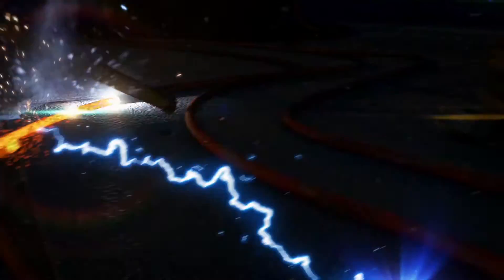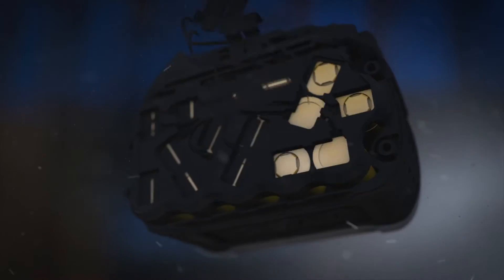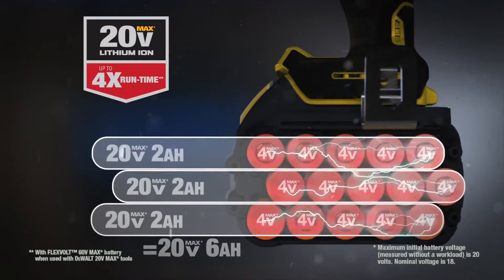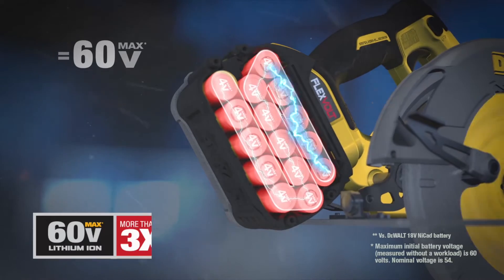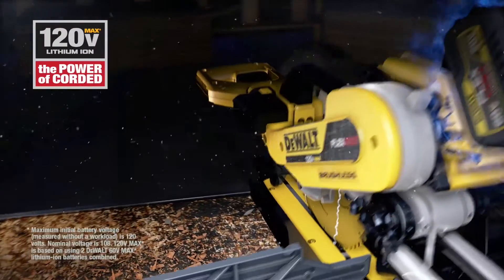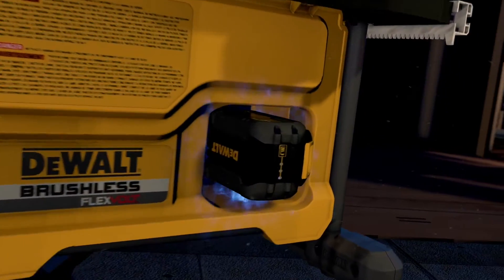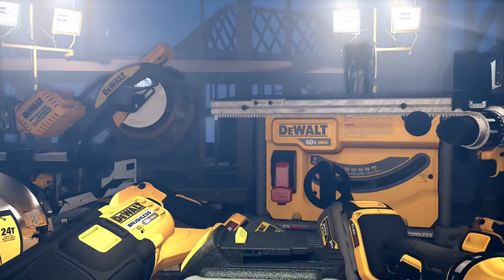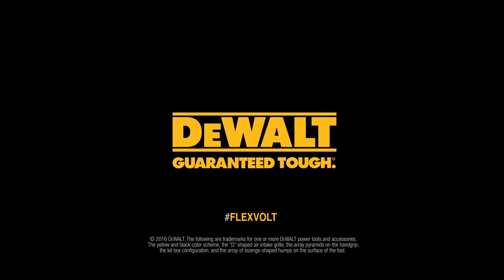DeWalt's New FlexVolt Technology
Coming soon to ToolBarn.com - DeWalt FlexVolt.  This is a new cordless system that uses 60 volt batteries in Miter Saws, Table Saws, Circular Saws, Reciprocating Saws, Angle Grinders and more.  The best part is that the batteries can also be used on all their 20 volt tools.  I have a feeling our extension cord sales are going to plummet after this.